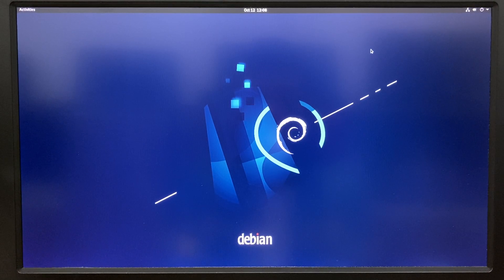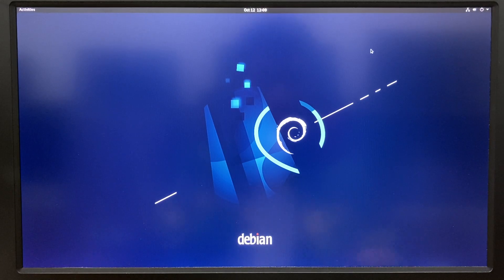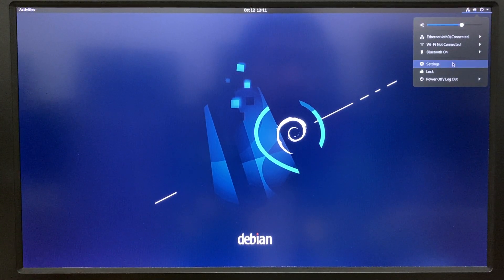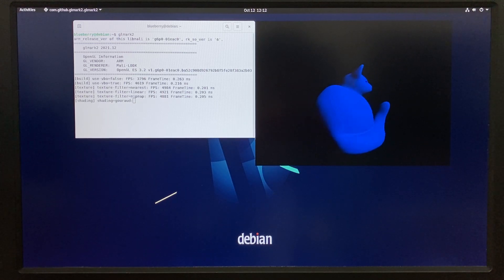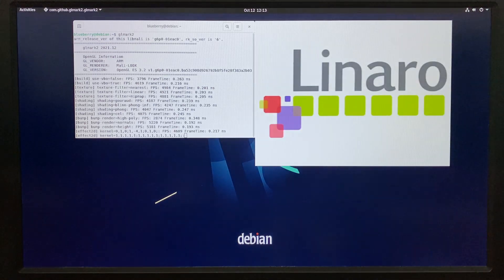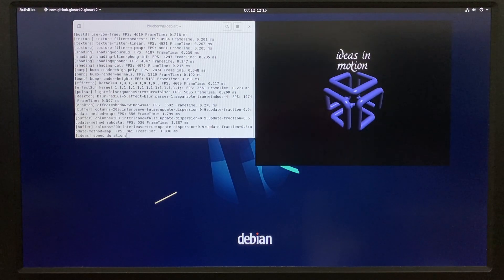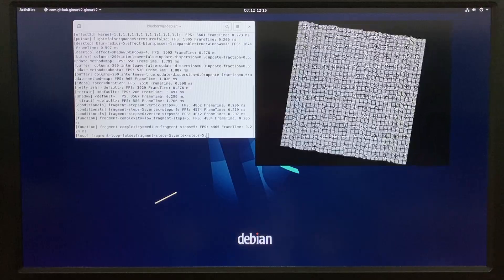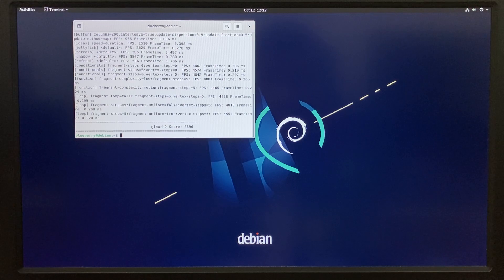Mekotronics R58X Debian (Wayland) testing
Mekotronics R58X Debian (Wayland) Glmark2 testing score 3696
R58X 16G DDR and 64G eMMC
M.2 PCIe 3.0 to Samsung 500G SSD

We would like to thank everyone who purchased or going to purchase Mekotronics products, and of course the ones who have been paying attention to us, supporting us, and guiding us during the last 6 months since we released our first R58 model.

Thank you very much indeed!!! Wish you and all your family and friends well, healthy, safe and joyful every day!